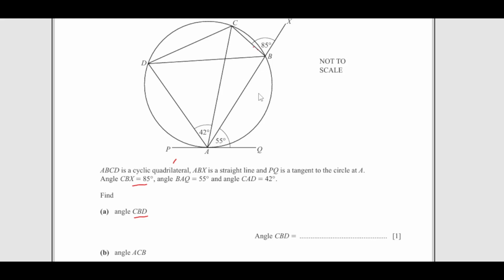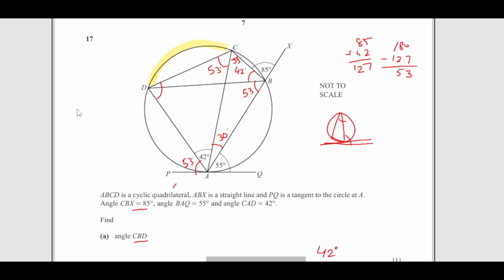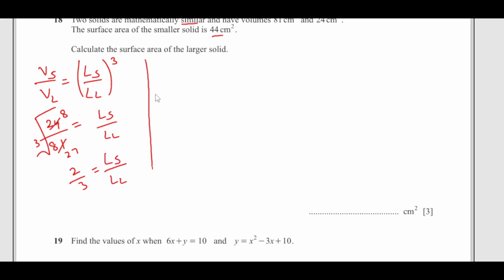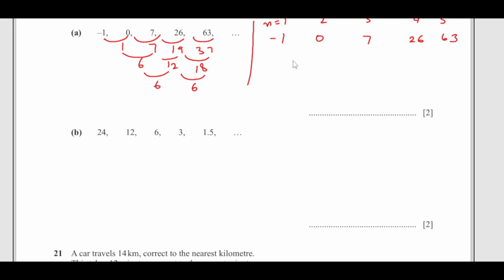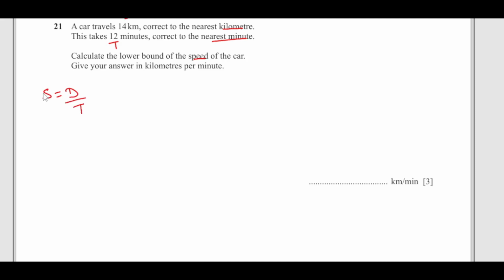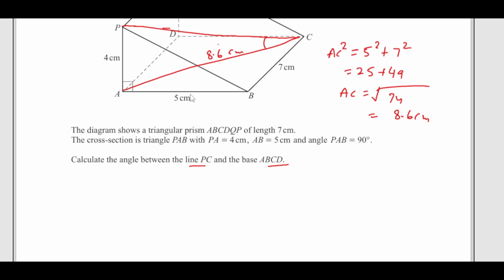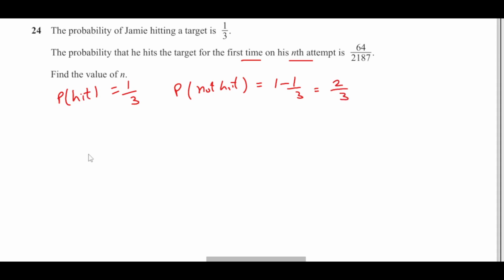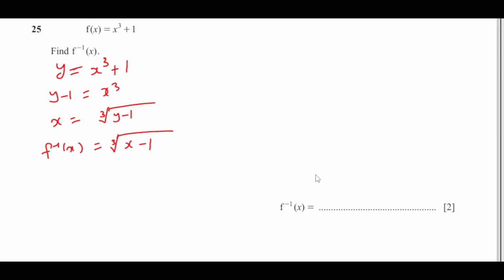Feb/March 2023/0580/22/F/M/2023/Worked Solutions/IGCSE Maths Paper/0580/22/Paper 2-Part 2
In this video, Feb/March 2023/0580/12/F/M/2023/Worked Solutions/IGCSE Maths Paper/0580/22/Paper 2- Part 2

Here is step by step solutions of Feb/March 2023/0580/22/F/M/2023/Worked Solutions/IGCSE Maths Paper/0580/22/Paper 2#igcsemaths #0580/22#